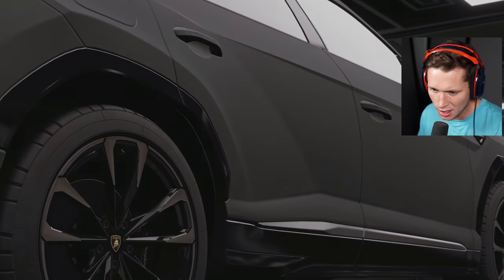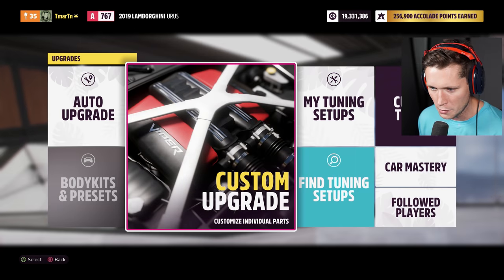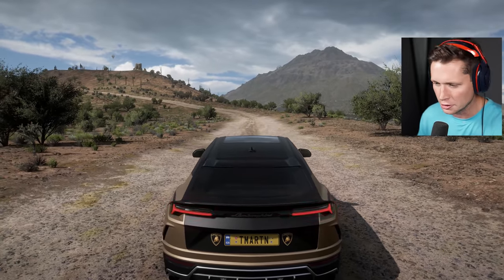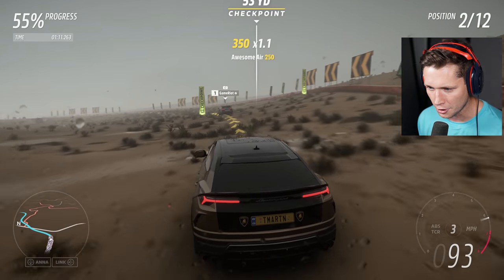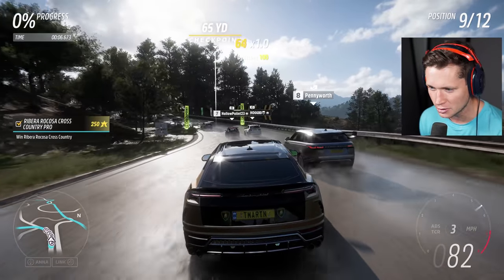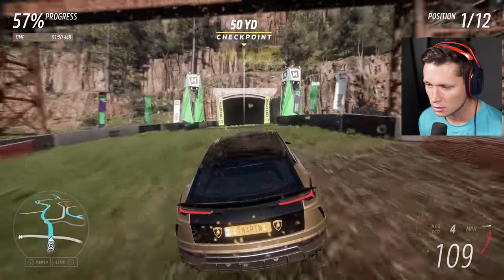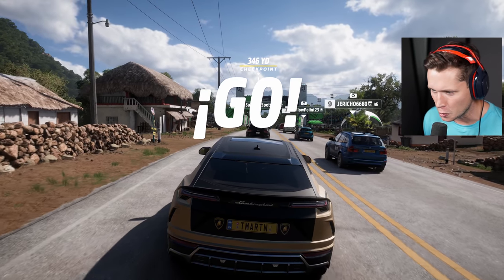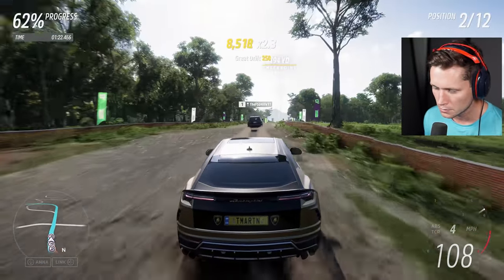Forza Horizon 5 - Part 35 - OFFROADING IN A LAMBORGHINI URUS